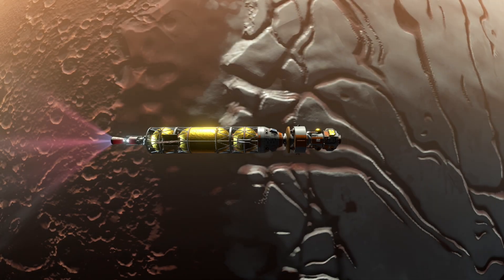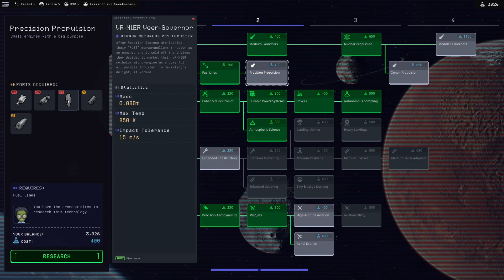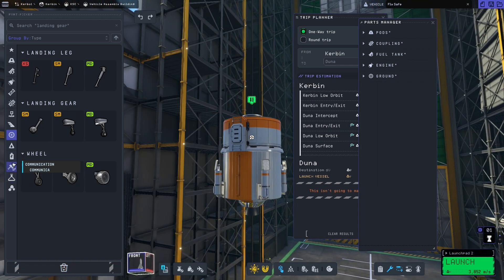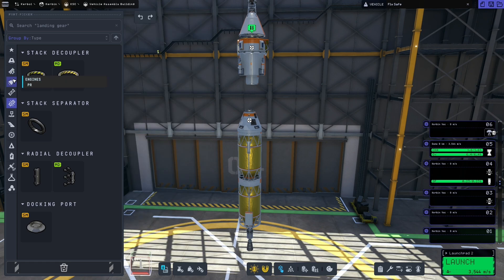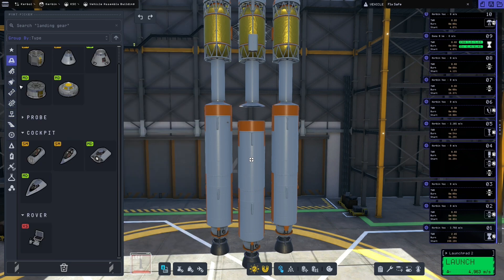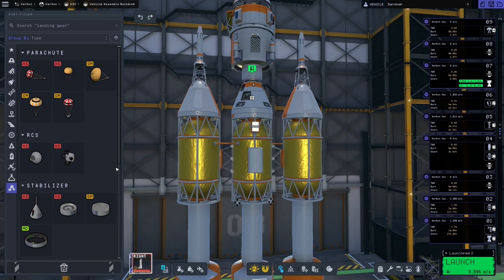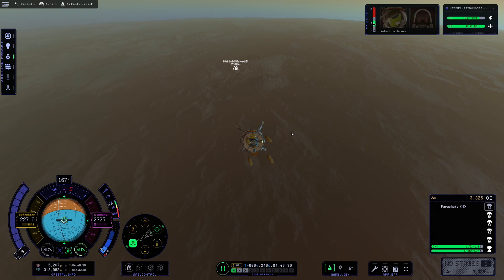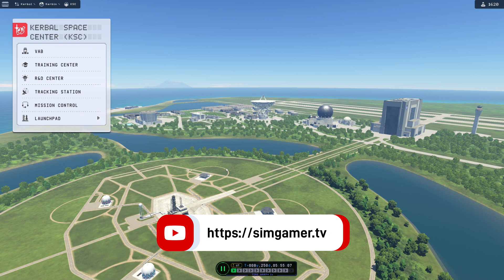First Successful Duna Lander | Kerbal Space Program 2 - Exploration Bonus Content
In this bonus content we build and launch a better Duna Lander to rescue Bill Kerman!